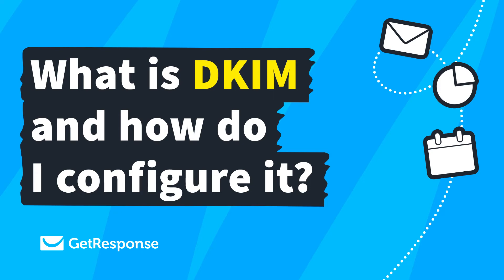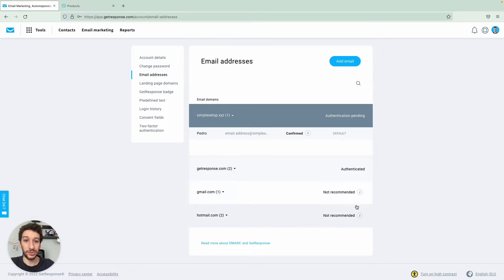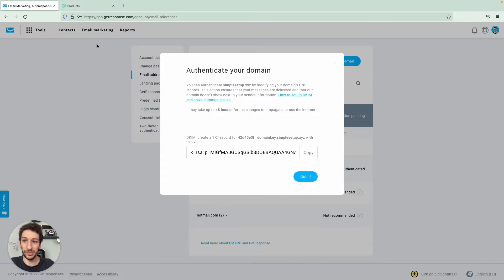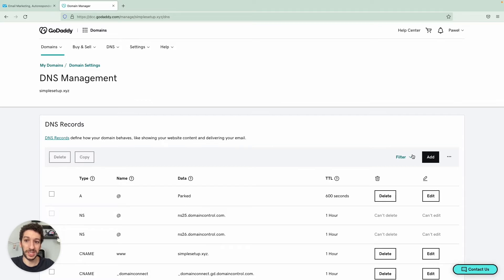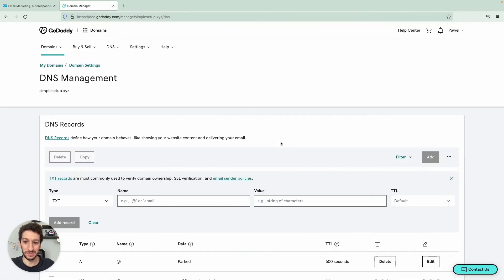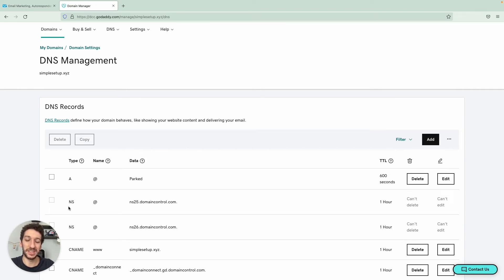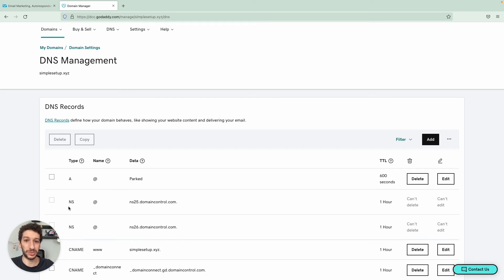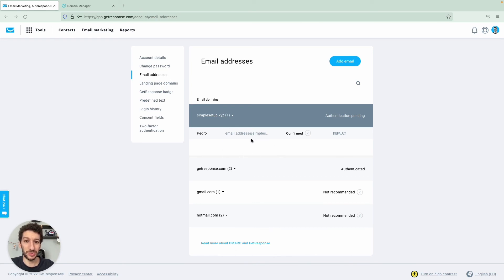GetResponse DKIM Authentication: What Is DKIM and How to Configure It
With that being said, learning how to configure it inside your GetResponse account is a must.

He also explains what DKIM is and what it does for your emails and your business.

DomainKeys Identified Mail or DKIM is a form of email authentication that helps protect email senders and recipients from spam, spoofing, and phishing. Moreover, it will build your own deliverability reputation for this domain, allowing you to boost even further your deliverability rates.

00:00 Introduction
00:16 Manage GetResponse Account
01:06 GoDaddy DNS Settings
03:54 Create your Free-Forever account